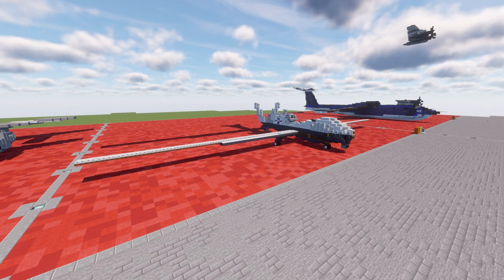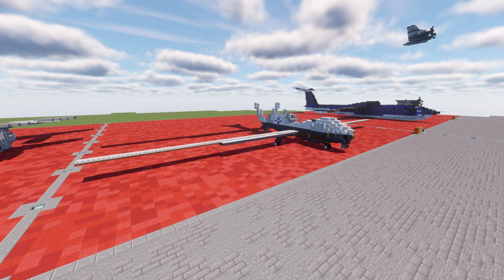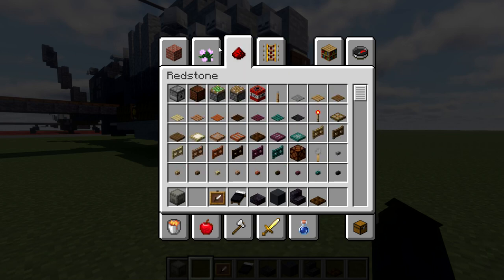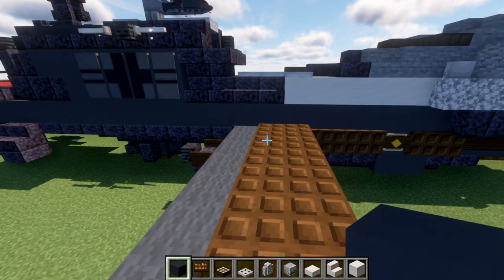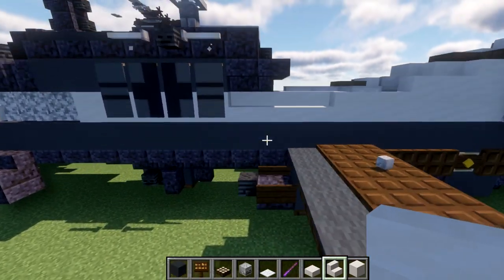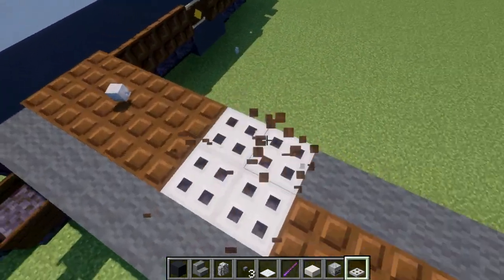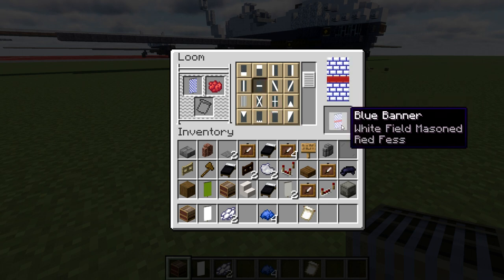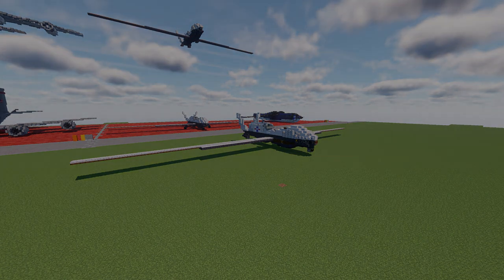Minecraft: Modern MQ-4C "Triton" | Unmanned Aerial Vehicle Tutorial (Conversion)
HELLO LADIES AND GENTLEMEN! Welcome back to another Minecraft tutorial. Today we will be building the MQ-4C "Triton" unmanned aerial vehicle. Enjoy the tutorial!

IMPORTANT:
To follow along with this tutorial you will need to do the following tutorial:
Minecraft: Modern Warfare RQ-4 "Global Hawk" | Unmanned Aerial Vehicle Tutorial (In-Flight + Landed)

►Introduction: (0:00)
►Tutorial: (4:22)
►Outro: (13:54)

CURRENT SUPPORTERS:
►$25:
-Derek Frost Westbrook
-Assassin's Creed
-Brock Cherry
►$15:
-Lord Shaxx
►$10:
-Cayde 6
-Inspector Koichi Zenigata
-Koya
-Owen Brost
-Simon Riley
-Supreme Commander Valkyrie Shinnakasu
-ZPro Warfare
►$5:
-Bisky Nisky
-BrickBros2016
-Dark Archer
-Delta 1
-Martino14
-Martion14
-Maus
-TrenchFighter8

TEXTURE AND SHADERS PACKS:
►Texture Pack: Minecraft Default Pack
►Shaders Pack: Continuum 1.3
►Game Version: 1.16.4